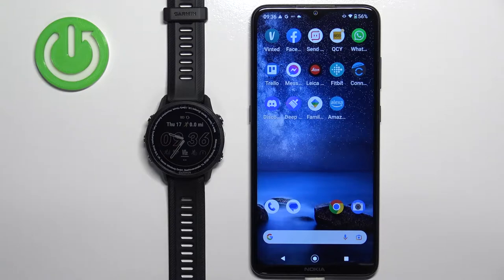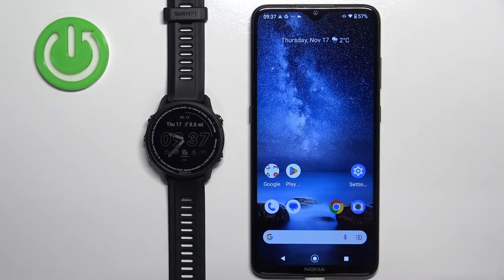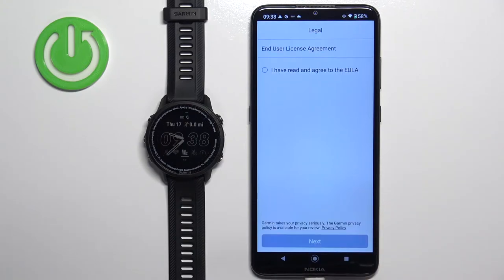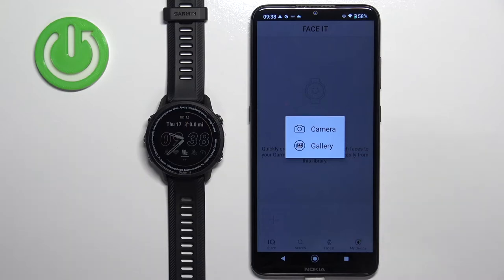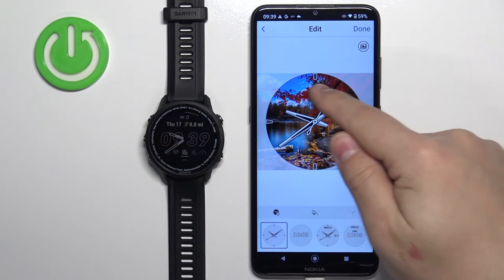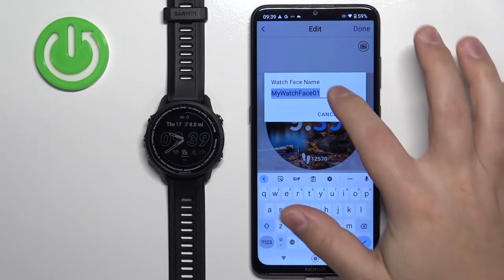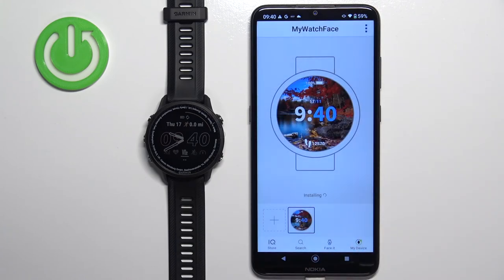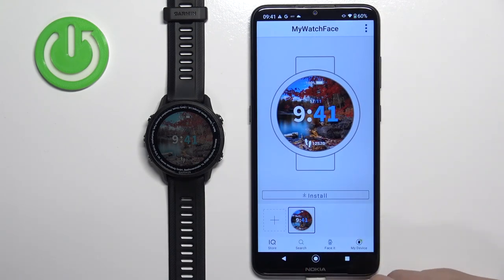How to Set Image or Picture as a Watch Face Background on Garmin Forerunner 955 - Custom Watch Face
In this video, I will show you the best method to seemingly add a picture or photo for a background for your favorite watch face on a brand new GARMIN Forerunner 955. Use the Garmin Connect app to add any picture or photo as your Watch Face background.
How to set any watch face background on GARMIN Forerunner 955?